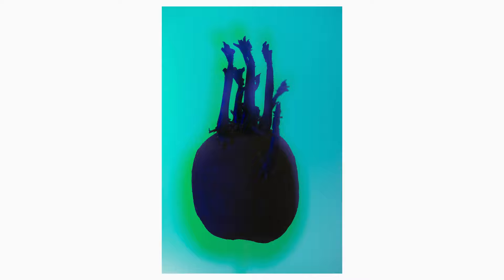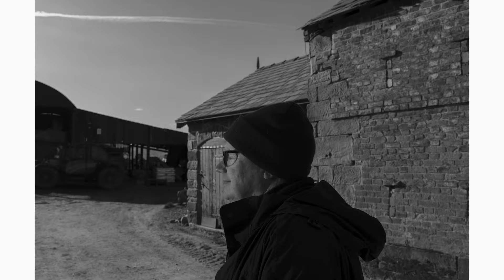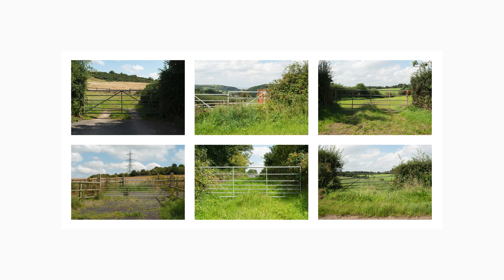Tadhg Devlin - Graham Warbuton (Hatley Farmer Reflections story)